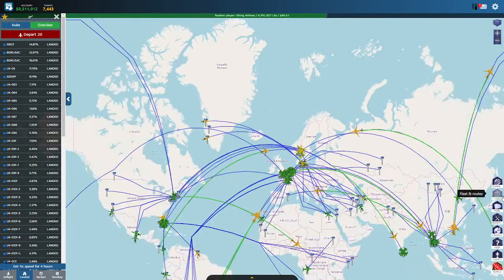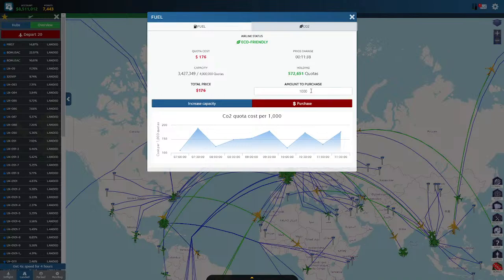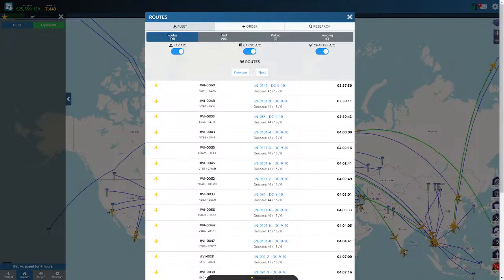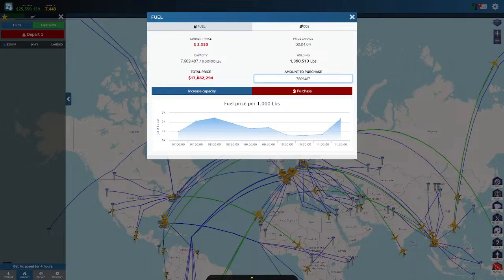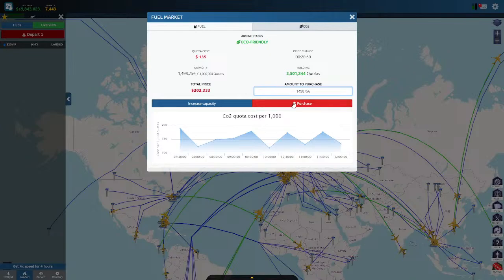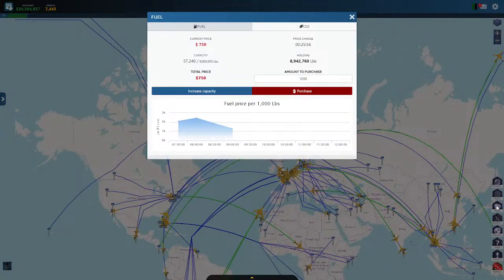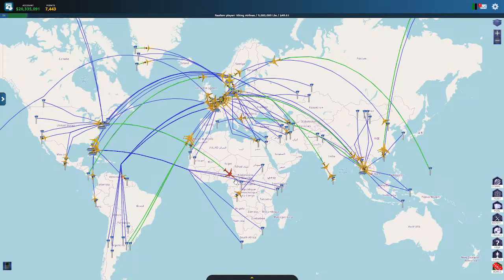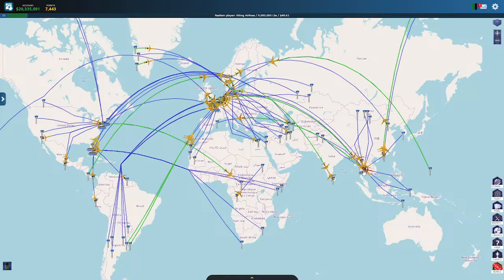Airplane Manager 4 Marketing Strategy